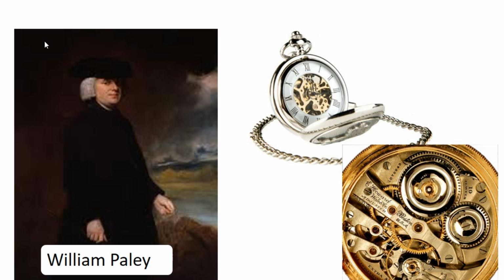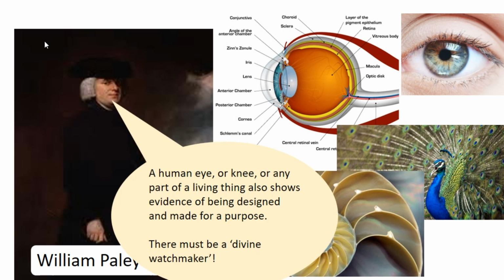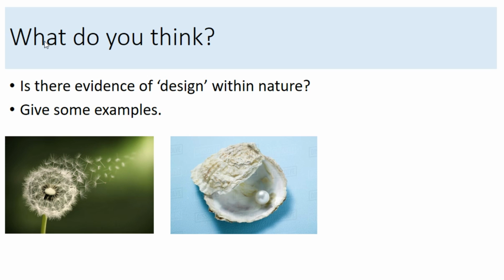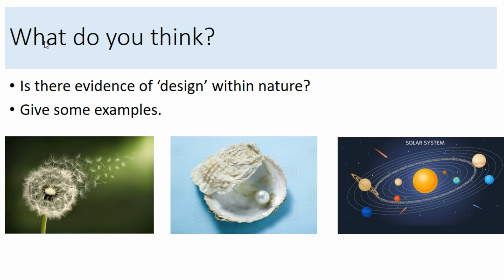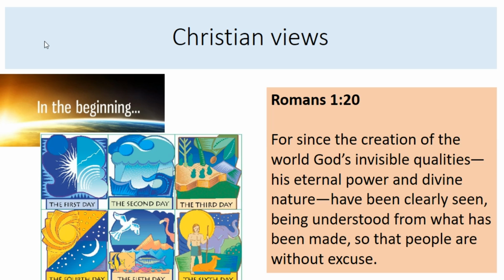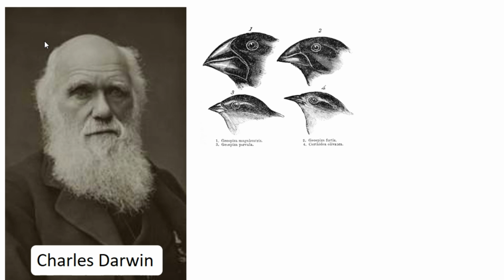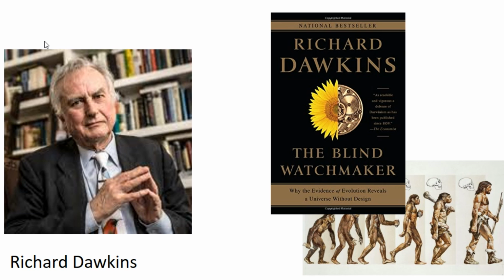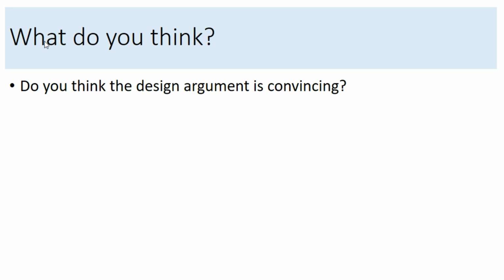Design Argument Year 10